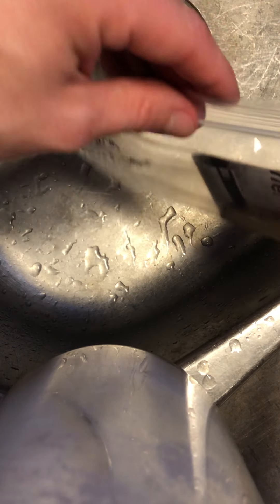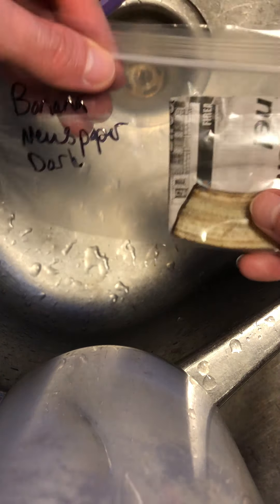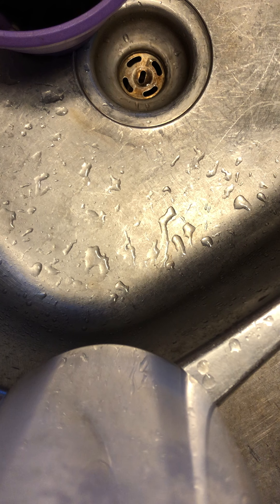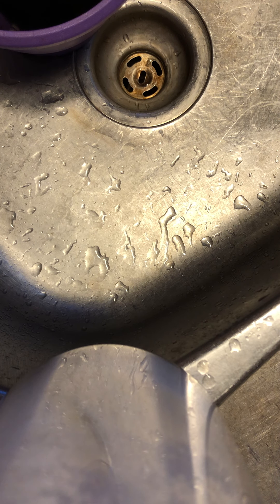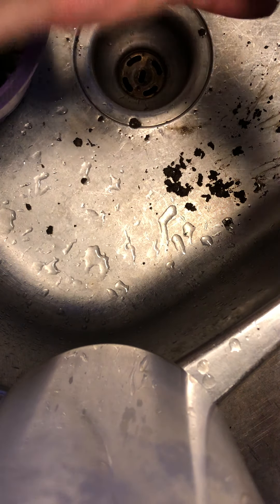Setting up A Lab of Rot